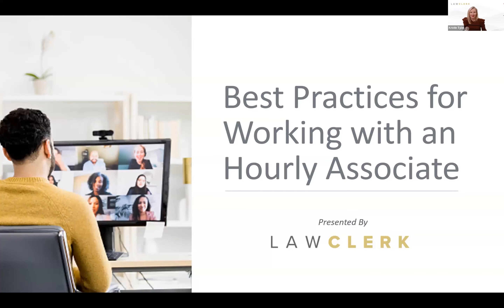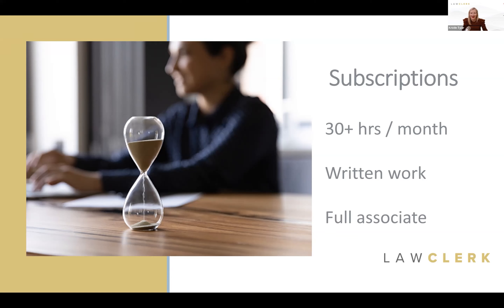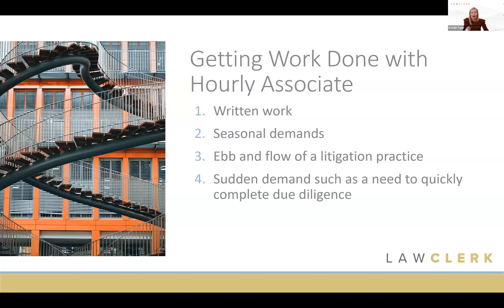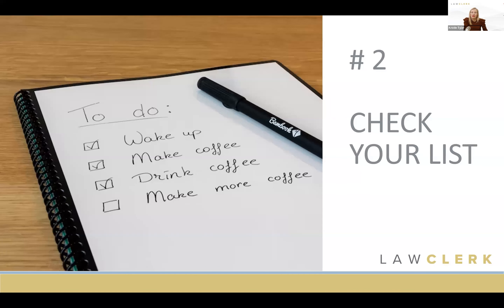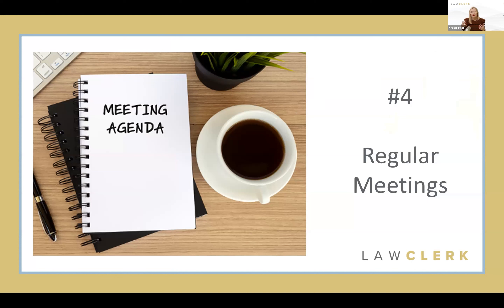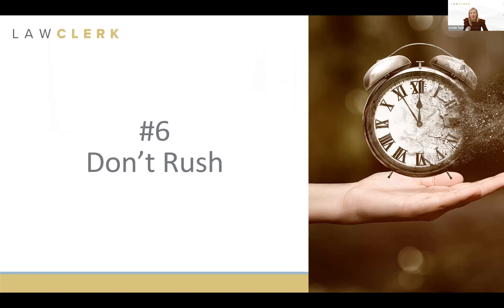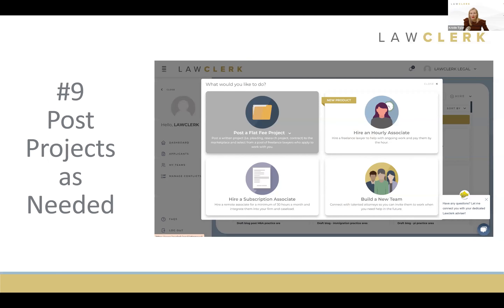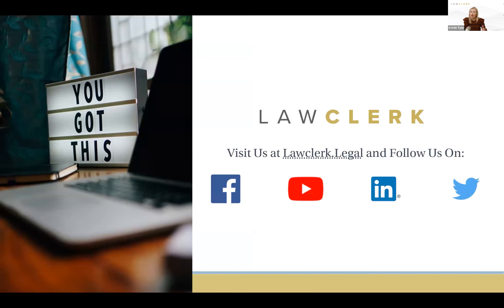Best Practices for working with an Hourly Associate | LAWCLERK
Join Kristin Tyler as she shares some of the best practices of working with an Hourly Associate in 2023 and beyond.

If you have any questions our dedicated LAWCLERK advisor can explain all the benefits and features.

LAWCLERK is where Attorneys go to hire the most talented freelance lawyers available. Increase profits, not overhead. Our marketplace has helped thousands of lawyers get project based work done. You control the price and there are no sign-up fees or hidden fees ever!

Get as much or as little assistance as you need and hire the exact skillset and experience level to help your law firm grow!